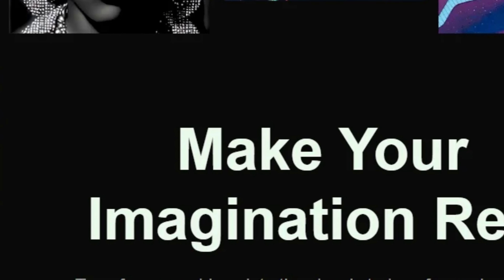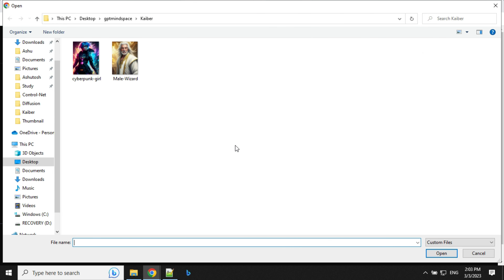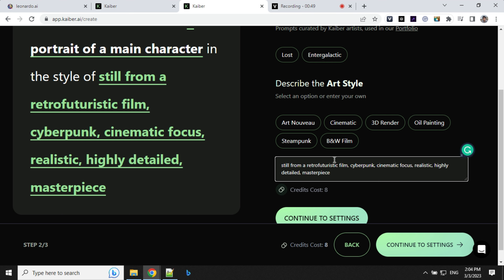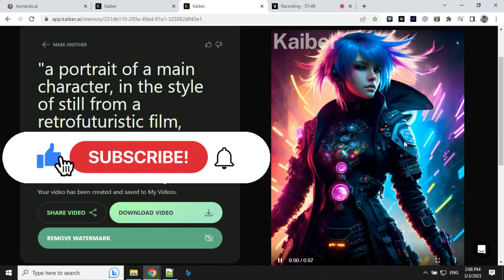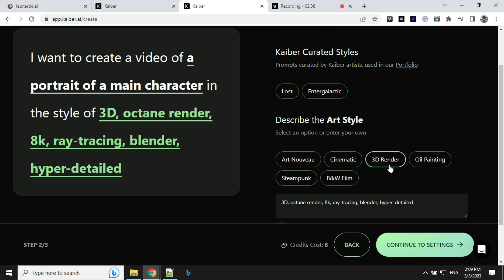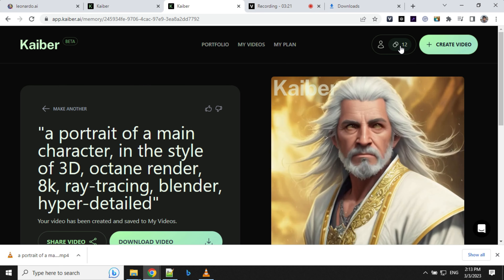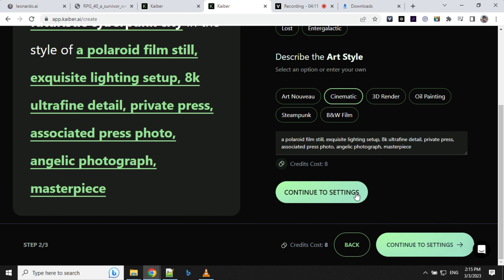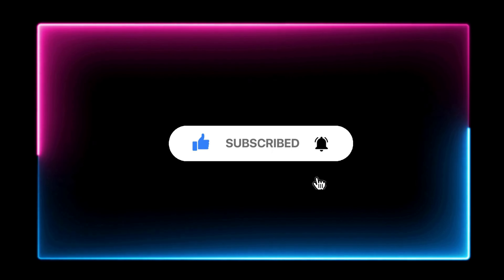AI Animation Video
aivideo aianimation aivideo Ai Animation is something new it's really amazing to see what AI can do witj single image . It can create image to video and it's fun to try out. Make your Ai Art come to live as an animation is something next level. These Ai tools make it super easy to turn your Ai art straight into Ai animation without any hassle. In this video learn how to create ai animation video using ai animation generator.Kaiber webiste

Intro 0:00
First video Creation  0:20
Second Video Creation 1:40
Third Video Creation 2:43
Outro 3:25